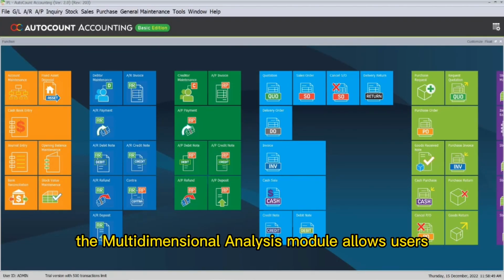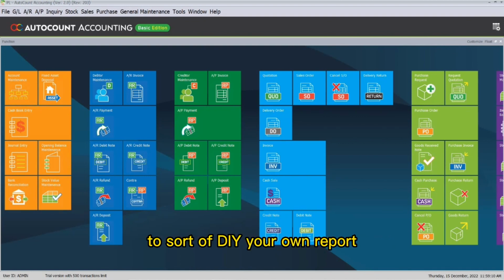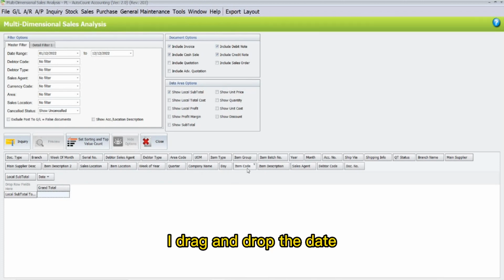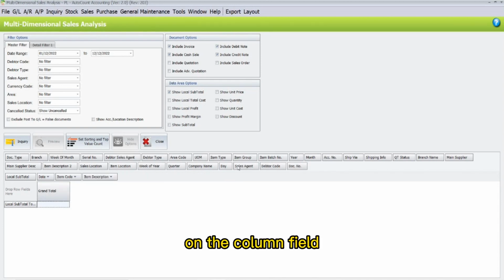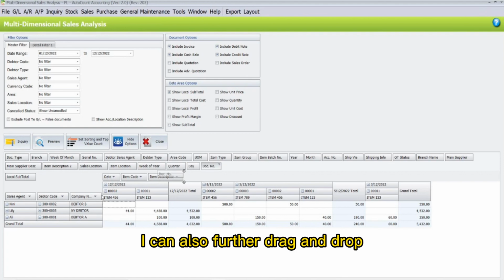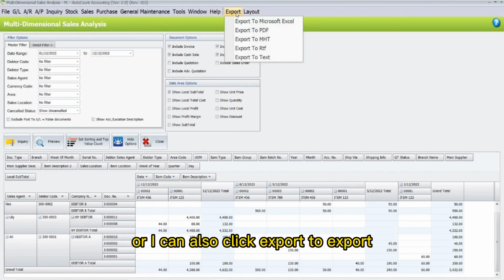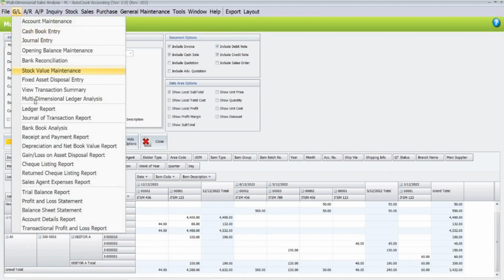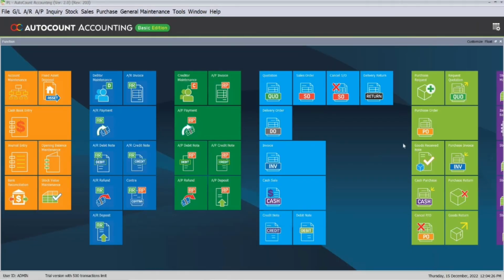AutoCount Multi-Dimensional Analysis: Unlock Insights with Flexible Sales, Purchase, and GL Reports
Want deeper insights into your business performance? The AutoCount Multi-Dimensional Analysis Module helps you analyze financial and sales data from multiple perspectives, allowing for smarter decision-making!

🔹 Key Features:
✅ Analyze data across multiple dimensions (e.g., product, region, customer)
✅ Generate customizable reports for better insights
✅ Improve business forecasting & strategic planning